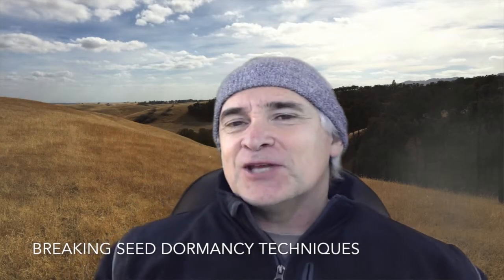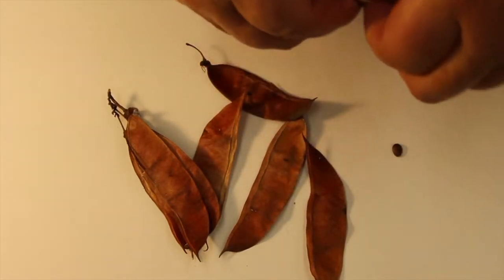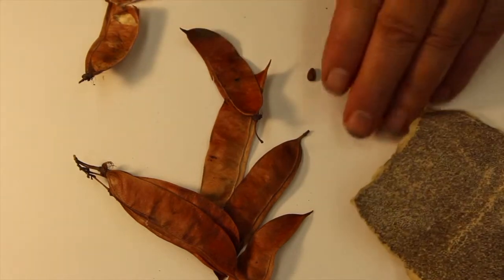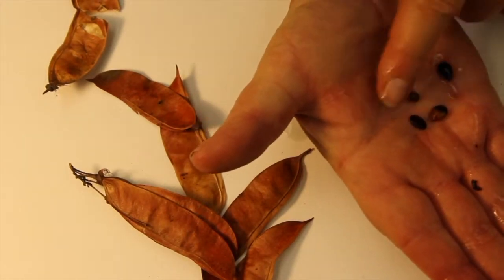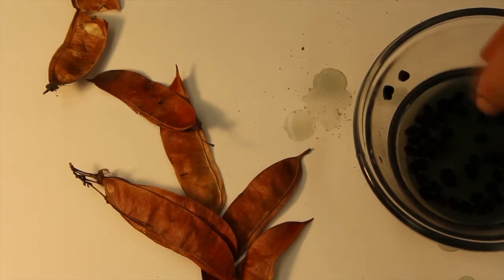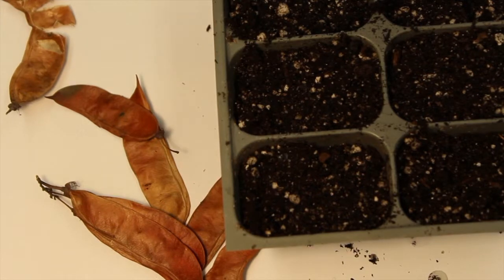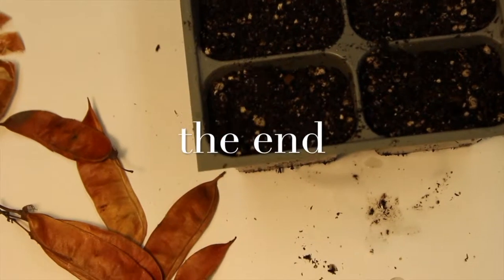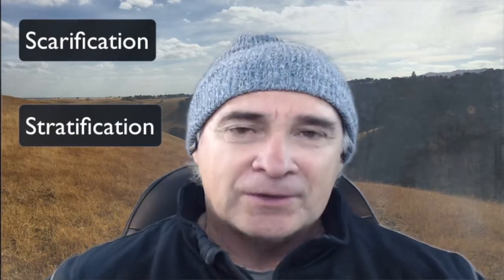Seed Dormancy Techniques Part 1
This video is about Seed Dormancy Techniques such as scarification and stratification.